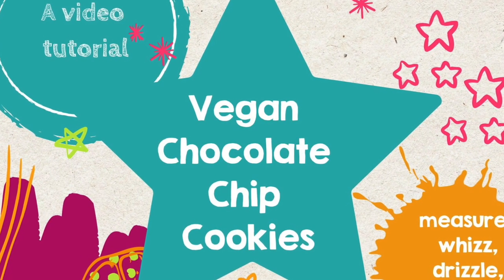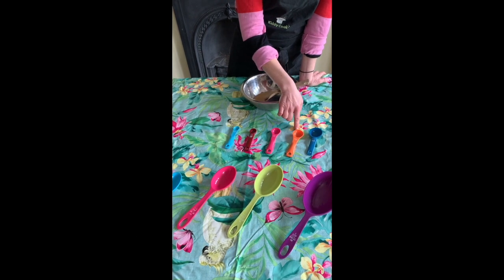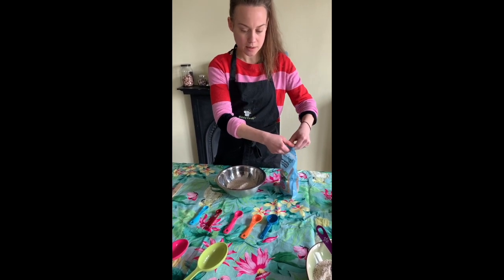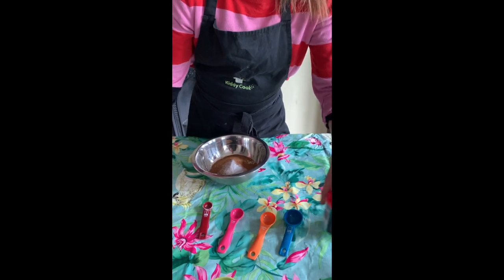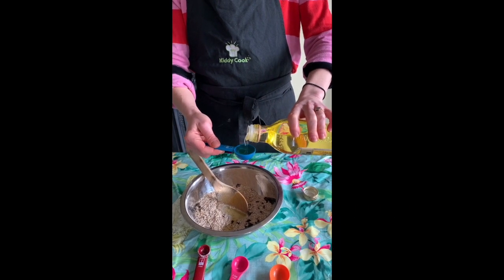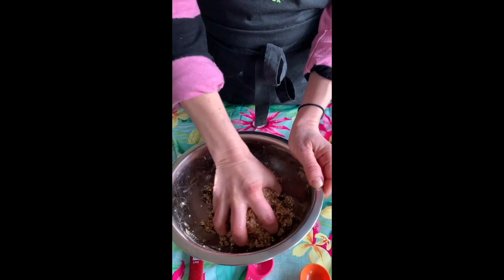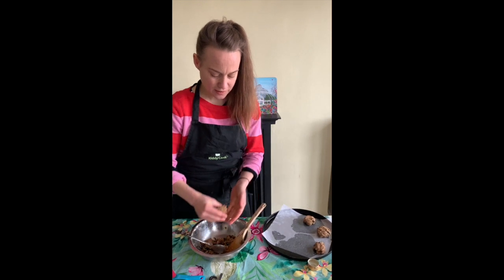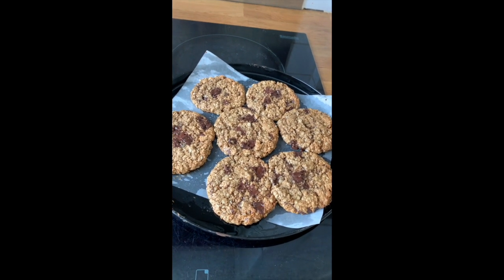How to measuring using cups and spoons - and a vegan chocolate chip cookie cooking class!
For parents learning to cook with their children and children learning to cook, this series created by children's cookery teacher Becky Wild starts with some of the basics. You will learn how to use measuring cups and spoons and along the way, make an easy and delicious batch of vegan Chocolate Chip Oat Cookies. Join us!

You will need:
1 cup oats
1/2 cup coconut sugar (or whatever you have)
1 tsp bicarbonate of soda
1/2 tsp salt
2 tbsp oil (any - I used olive)
2 tbsp milk (any - I used rice)
1/2 tsp vanilla
chocolate chips / raisins